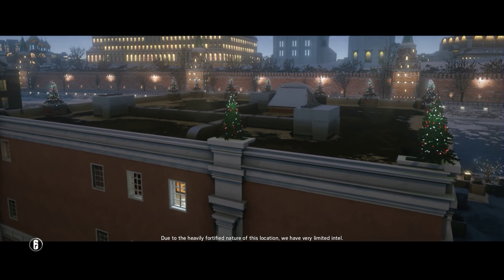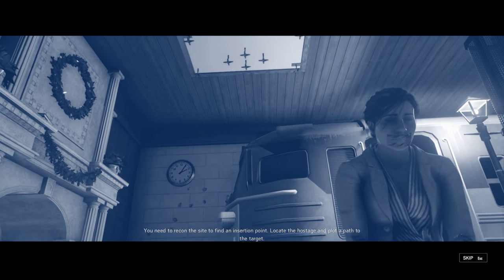Rainbow Six Siege + Part 1139 + Situation 08 No Intel + pcgaming crew